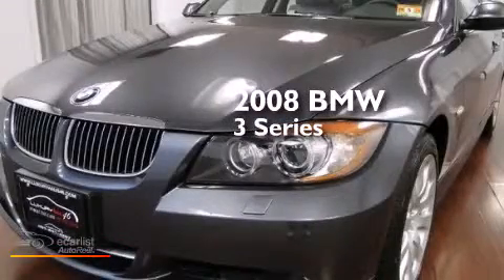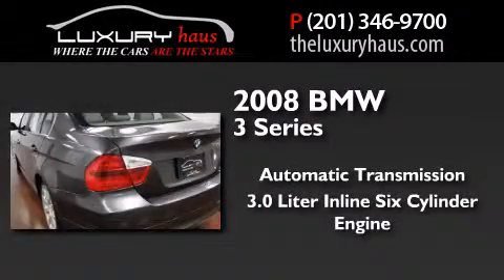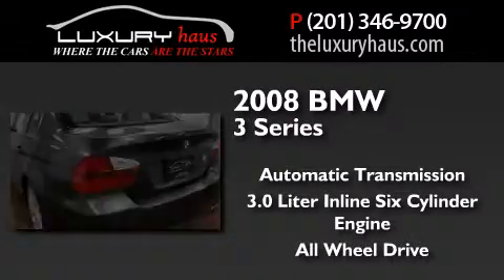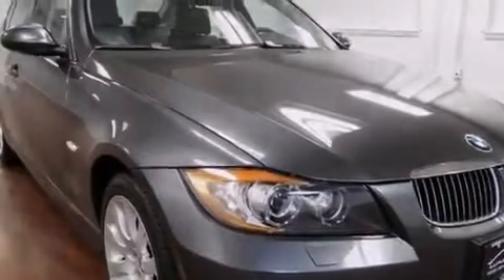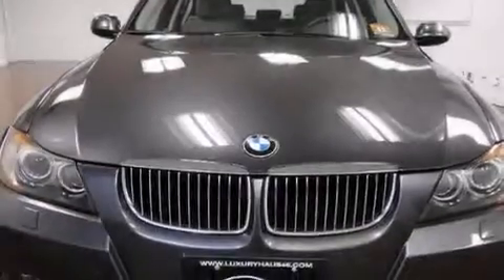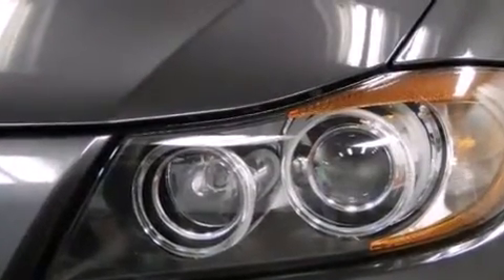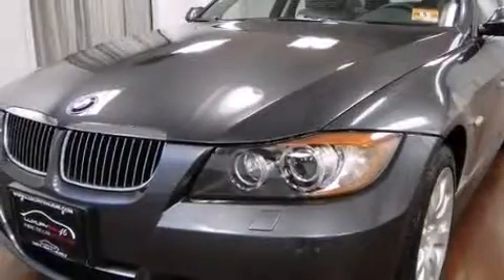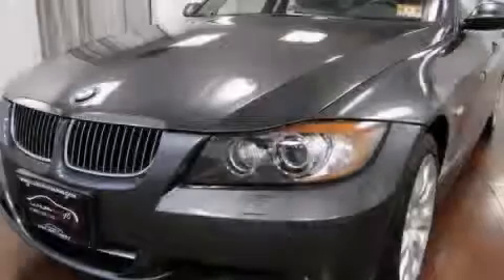Pre-Owned 2008 BMW 335xi Leonia NJ 07605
We have been honored to serve the Leonia NJ area , we promise that your experience at our dealership will exceed your expectations ! Year : 2008 Make : BMW Model : 335xi Engine : 3.0L DOHC 24-Valve DI I6 Twin-Turbocharged Engine Trans .